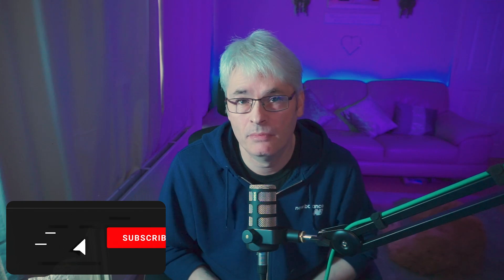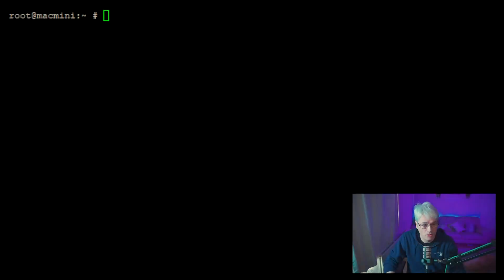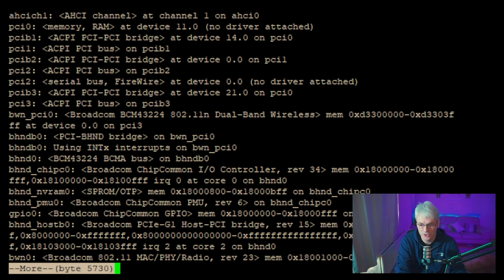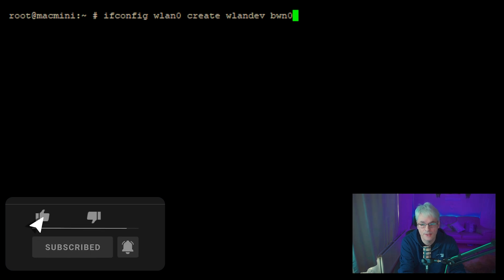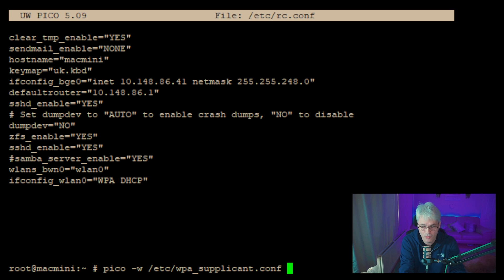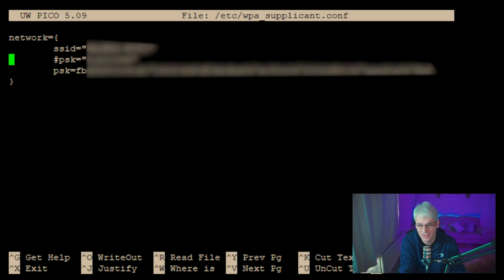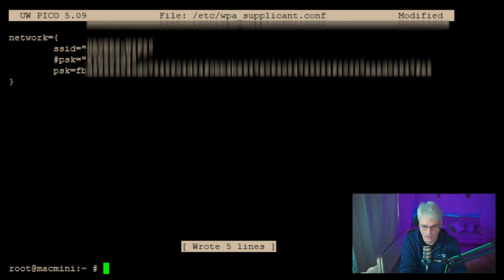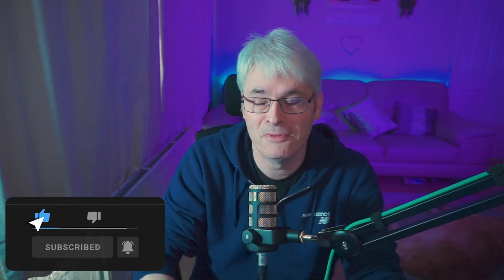Add FreeBSD to a WiFi Network!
In this video I will show you how to add FreeBSD to a WiFi network.

This was requested by Shahin NAZIR, Shahin, I hope this helps you :)